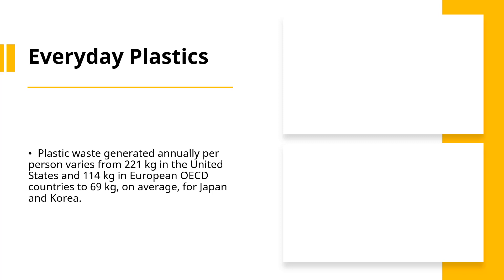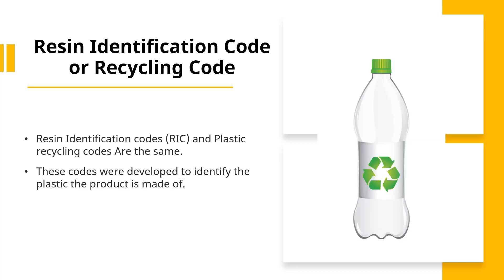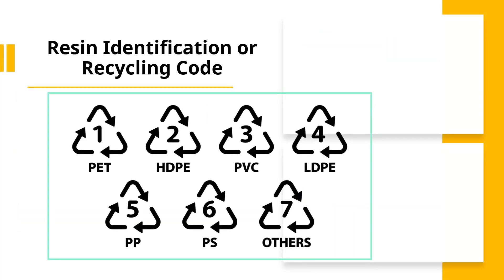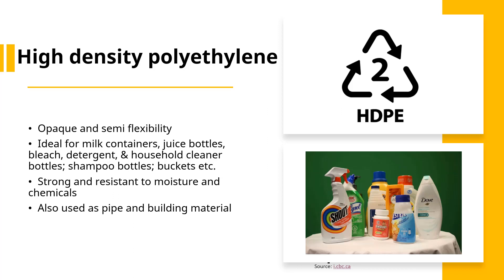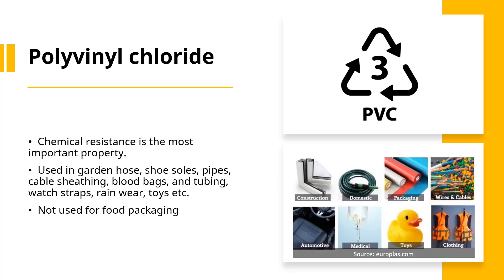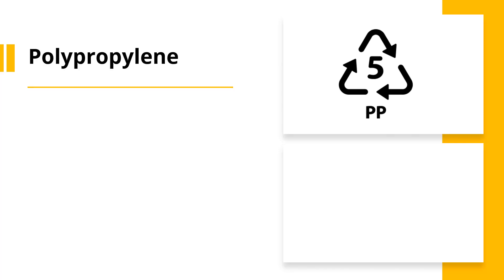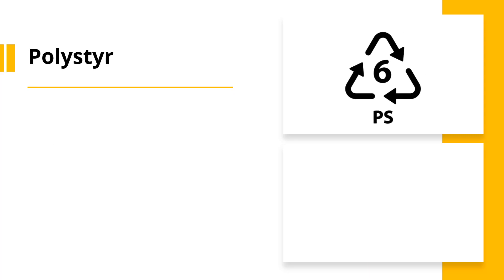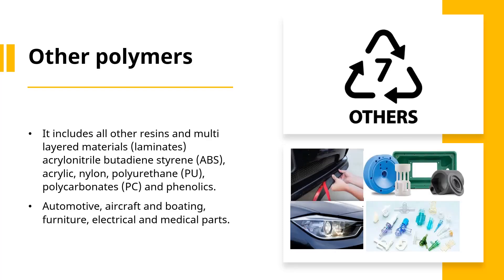Resin Identification Code (Plastic Recycling Code)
Since plastic waste is a mixture. So before recycling plastic products must be sorted. To short different plastic the product is made off, plastic identification code was established. This video explains different resin identification codes (RIC). RIC is also known as plastic recycling code.